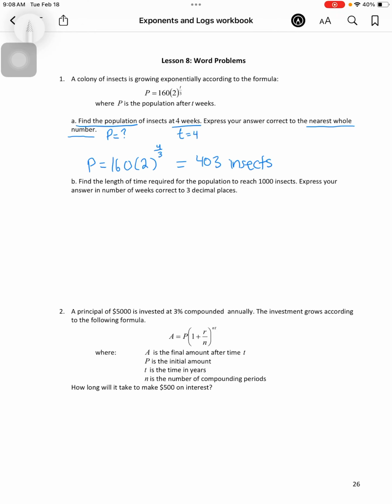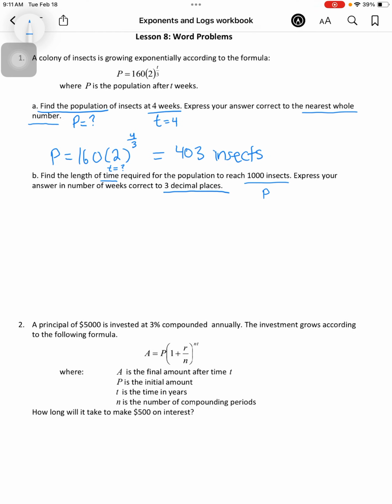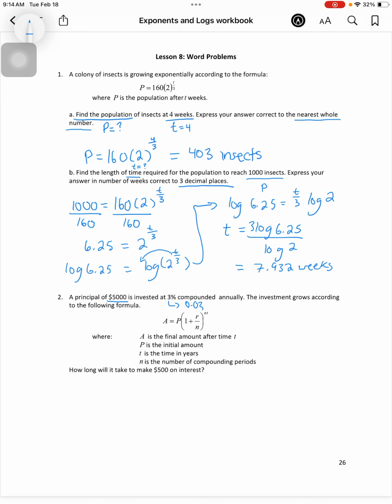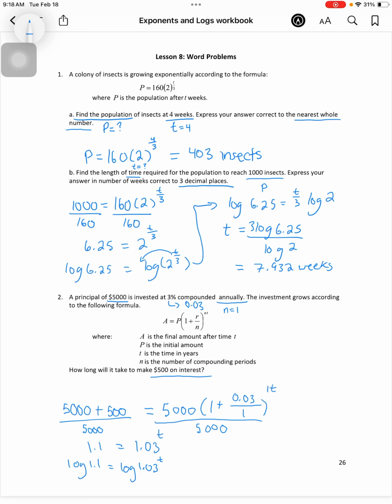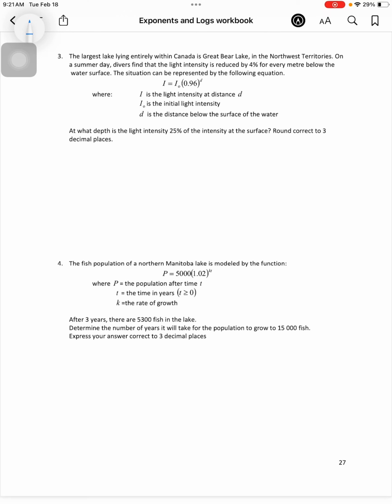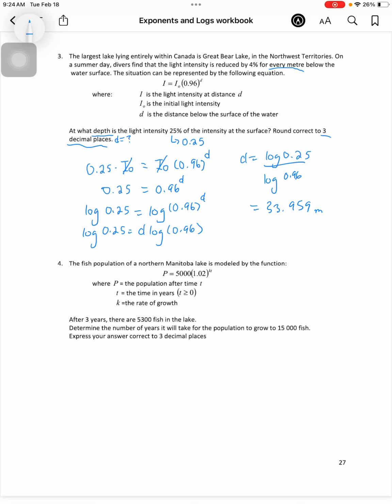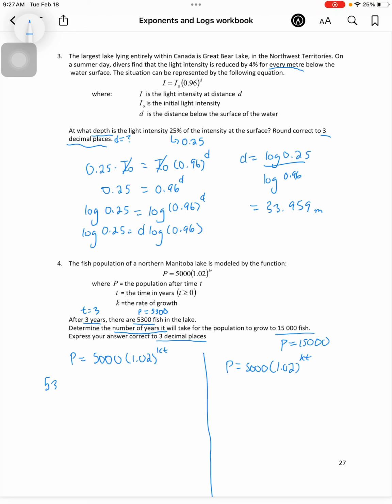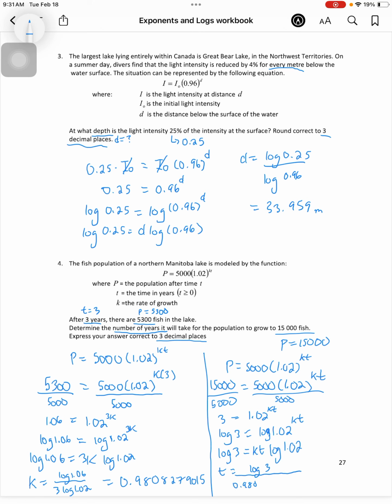Lesson 8 Logs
I didn't record the last question because someone walked into my classroom and I felt awkward about continuing